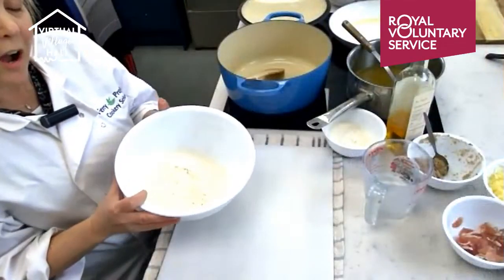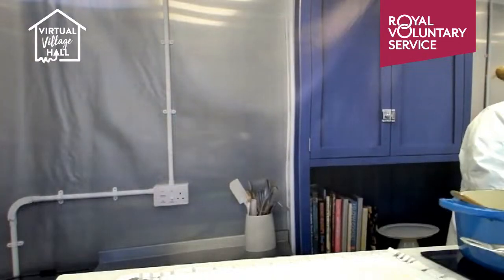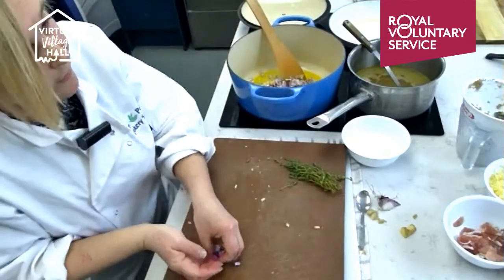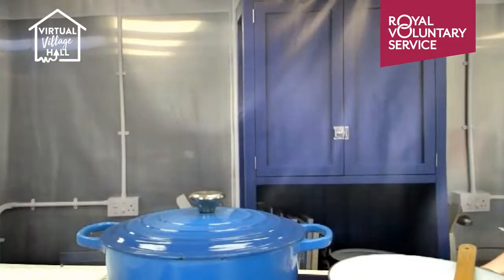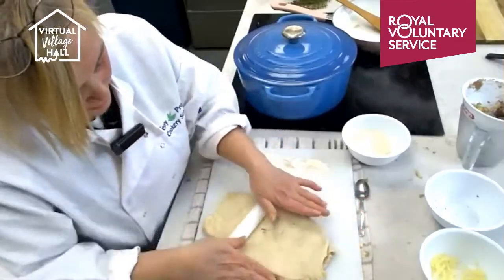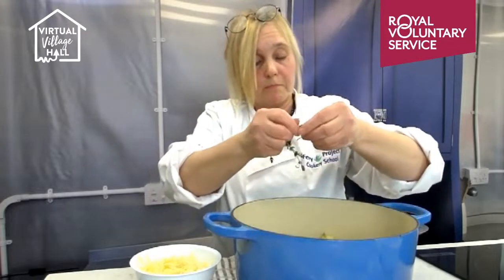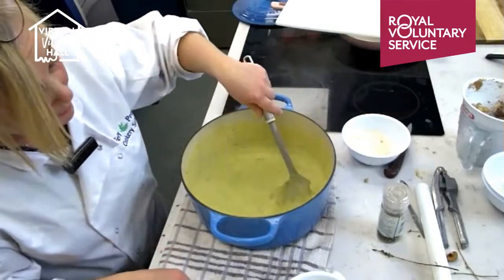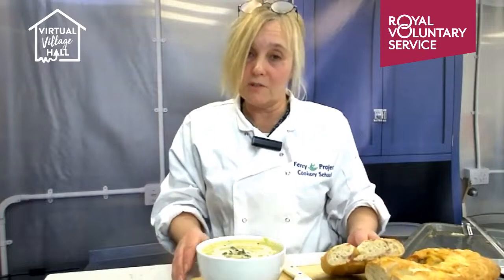Brussels Sprout & Cheddar Soup & Stuffed Bread with Alison Crouch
Join Alison as she shows us how to make Brussels Sprout & Cheddar Soup & Stuffed Bread

Alison is The Cookery School Manager at The Ferry Project Cookery School in Fenland.                                                                                                                         She has 35 years of experience working in the food industry and is passionate about enabling others to cook. She has managed restaurants, created recipes, presented at food shows alongside Gordon Ramsay and Rosemary Shrager, studied food history while working with the National Trust, and helped people through her magazine articles and radio phone-ins.  Alison has a BSc (Hons) in Home Economics and has taught food in Pre Schools, Primary and Secondary Schools including GCSE and A Level.

Find the full recipe and method here 👇🏼

Brussels Sprout Soup
25g butter
1 tbsp rapeseed oil
1 red onion, peeled and diced
2 cloves garlic, crushed
1 cm root ginger, finely diced
700g Brussels Sprouts, trimmed
700ml vegetable stock
A handful thyme
100g cheddar, grated
Salt and pepper
50ml cream

Melt the butter in a saucepan with the oil. Add the onion, garlic and ginger. Fry for 5 minutes on a medium heat or until the onion is softening. Add the sprouts. Fry for a few minutes, stirring well. Add the stock and thyme. Simmer, with a lid on for 25 minutes.
Blitz with a handheld blender or food processor until smooth. Add in the cheese. Stir well until melted. Add the cream and season to taste. Adjust with a little water if needed.

Stuffed Bread
225g white bread flour
½ tsp salt
10g fresh yeast
110ml water, lukewarm
1 tsp olive oil
Filling: 75g cheddar, 25g chopped walnuts, 2 rashers smoked bacon

In a bowl sieve together the flour and salt. In a jug mix together the yeast, water and oil. Pour into the flour and form a dough.
Knead on a floured surface for 10 minutes. Place a little oil into the bowl. Place the dough into the bowl and cover, leave to rise for 1 hour. Cut up the bacon and fry in a little oil.
Knock back and roll the dough into a large oval. Dot with the cheese, and sprinkle with walnuts. Spoon on the bacon. Fold the bottom third up to the middle and the top third over the top. Roll out and refold as before, roll out again and repeat twice more.
Cut three diagonal slashes across the middle and gently stretch the dough to form slashes in the dough. Place on the baking sheet and leave to rise for 30 minutes.
Preheat the oven to 220C/200C Fan/ Gas Mark 7. Brush the bread with a little oil and bake for 25 minutes or until golden and risen.

You can find out more about Alison on her Facebook page 👇🏼